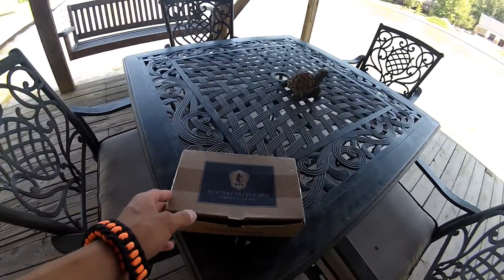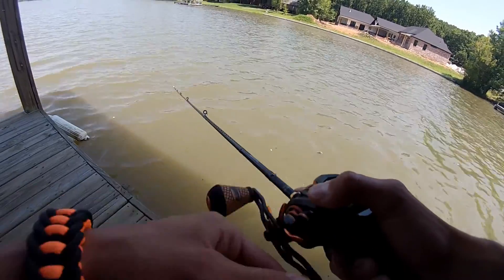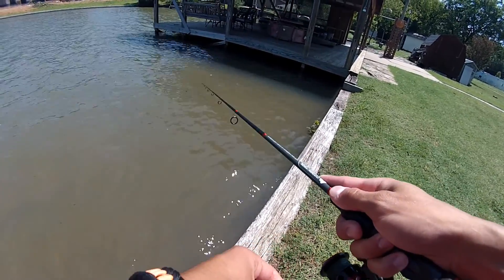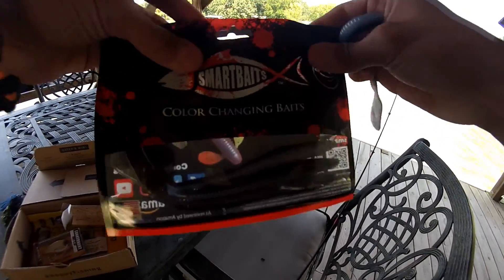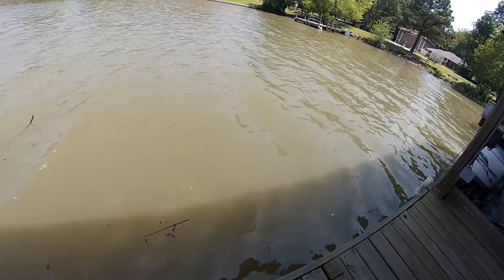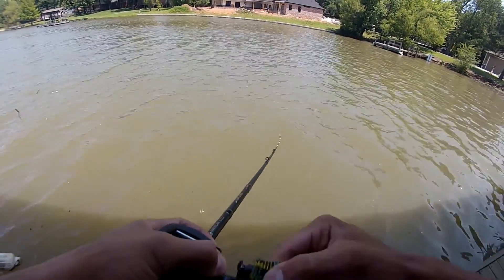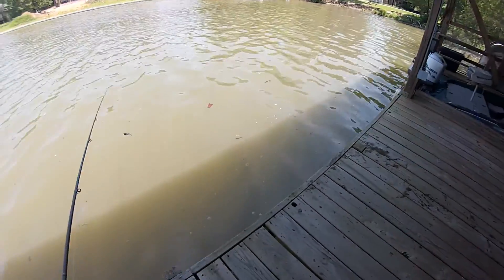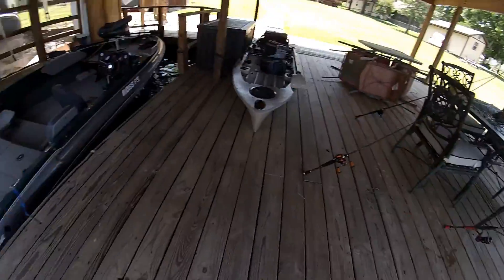Craziest MTB challenge EVER!!!!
Equipment Used=
GoPro Hero 3
Iphone 8
Targus Tripod
Editing Software=
iMovie
ShotCut
Fishing Equipment=
Baitcaster
Lews American Hero Baitcaster
Lews American Hero 7’ casting rod
Lews Mach Crush Baitcaster
Lews Mach Crush 7’ casting rod
Spinning
Lews American hero spinning reel
Lews American Hero Spinning rod
Quantum real
Quantum rod
Kayak
Ascend kayak 12ft